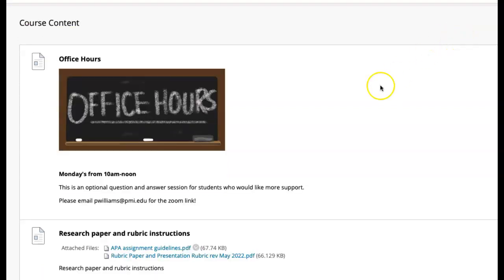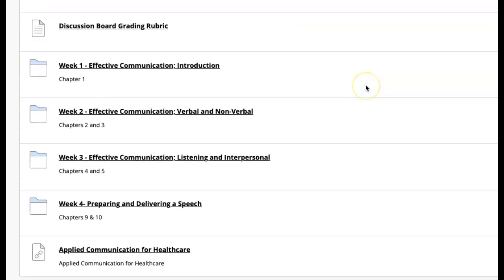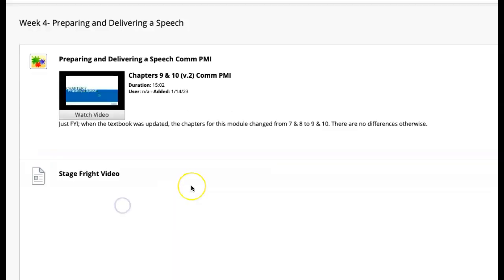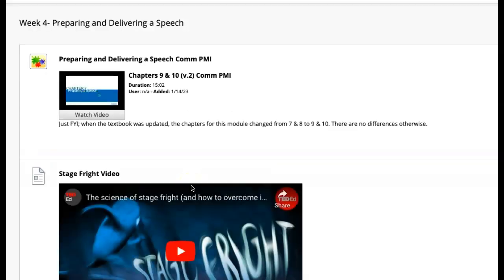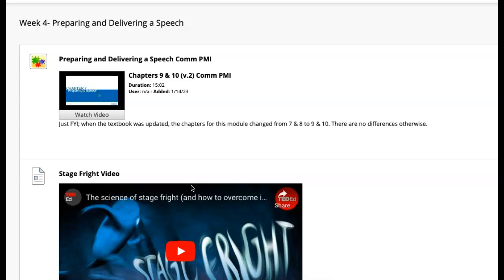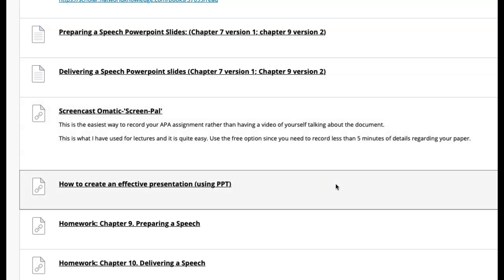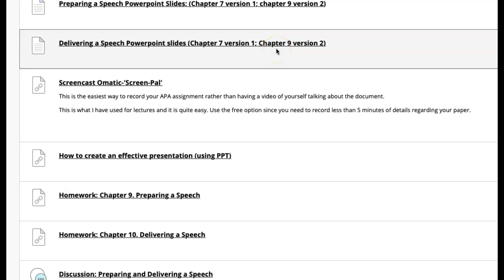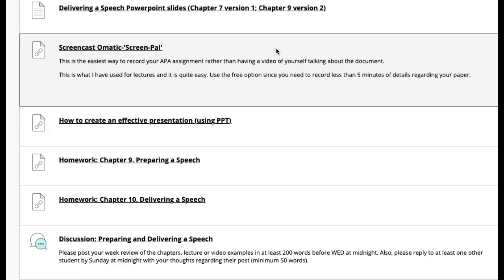DH Week 4 check-in!